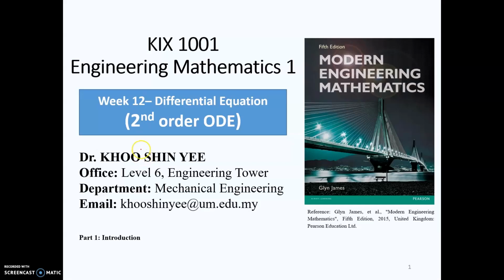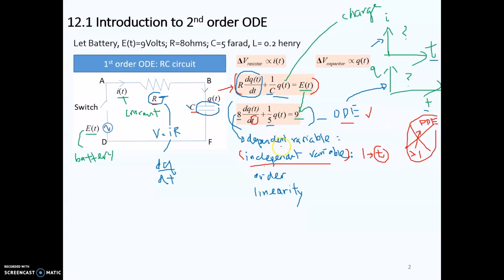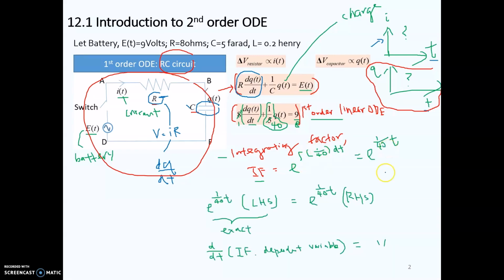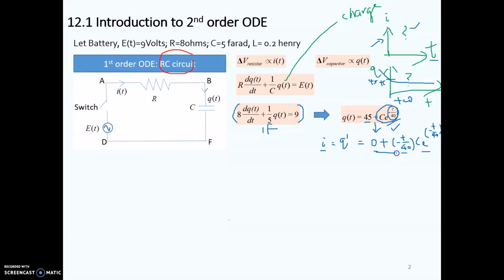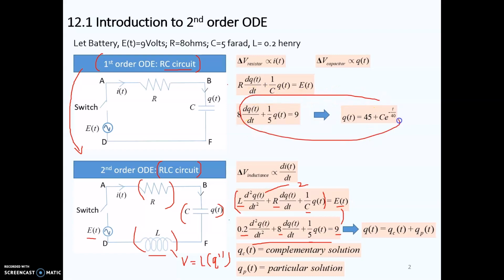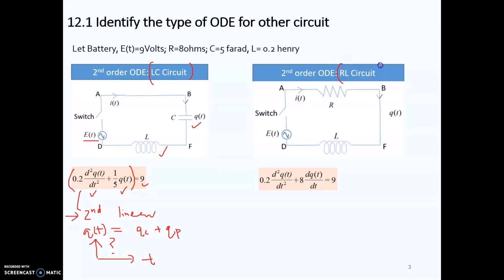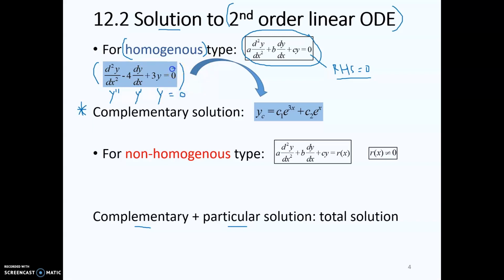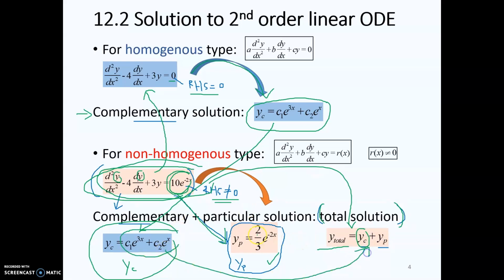Week 12 Differential Equation (2nd Order) ODE Part 1 Introduction